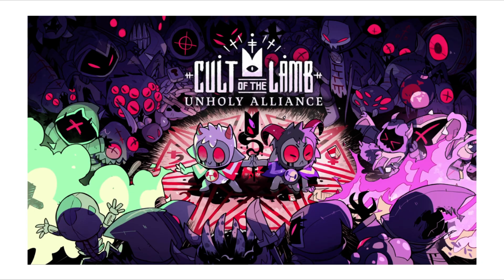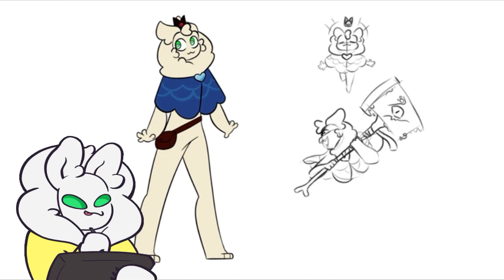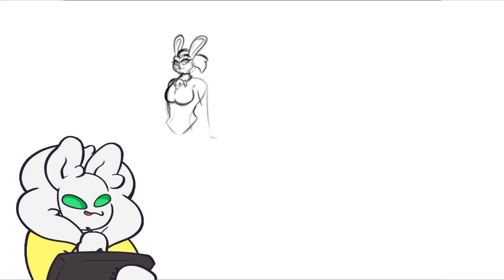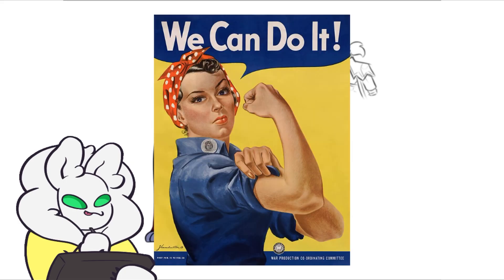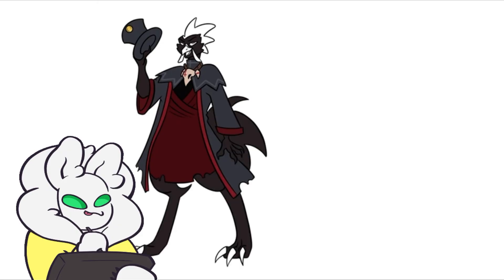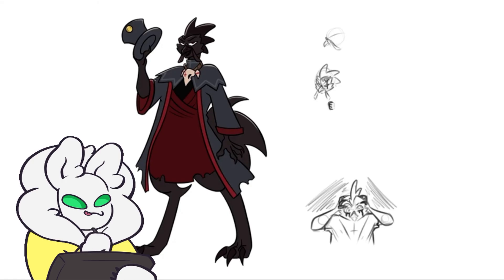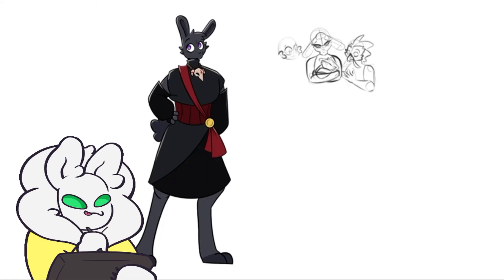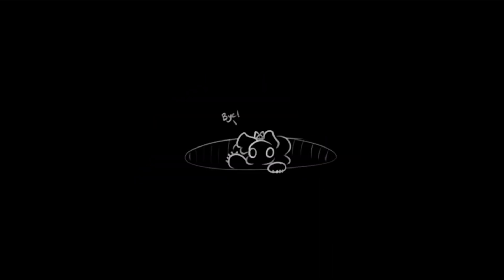Drawing My Cult of The Lamb Followers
Don’t mention the thumbnail. Creative freedom

Little Moth Goober by ​⁠​⁠​⁠​⁠ChortleGonnaDraw
Art Program: Clip Studio Ex
Editing Program: CapCut
Characters: From Cult of the Lamb